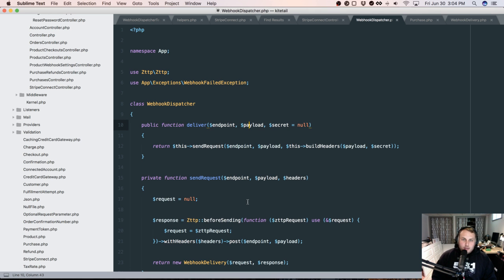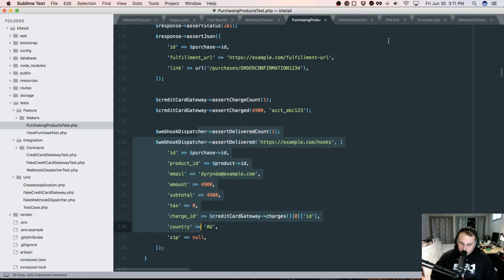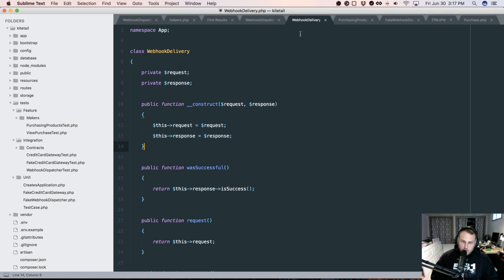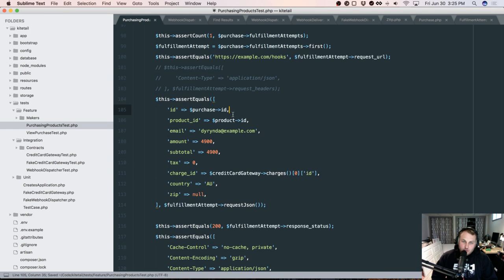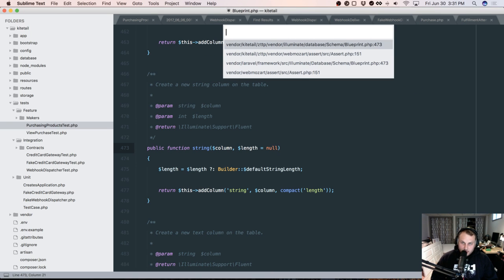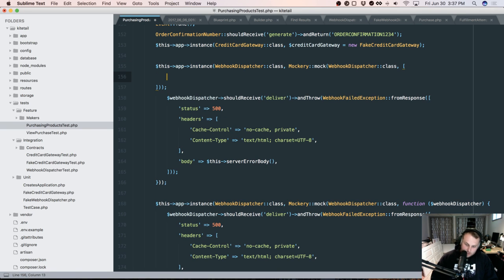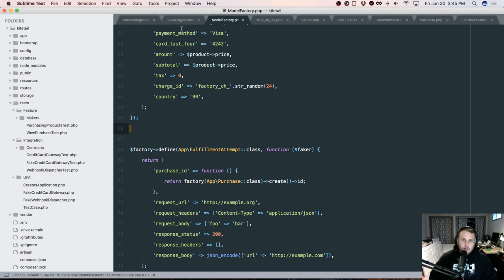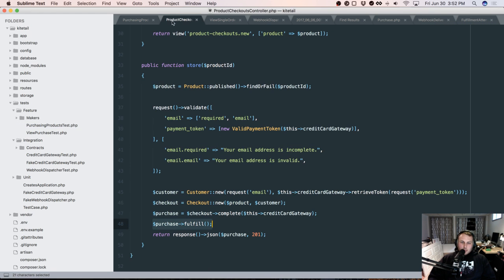Building KiteTail #15: Logging Webhook Request Details